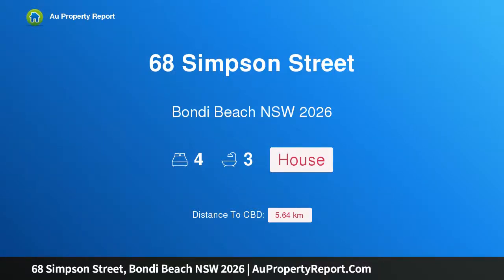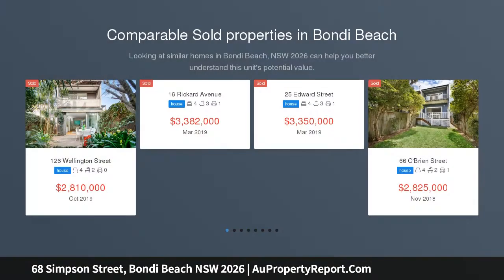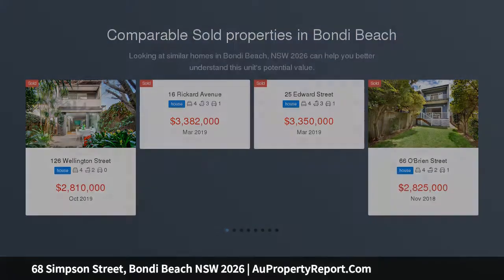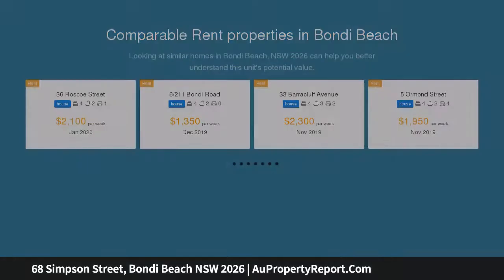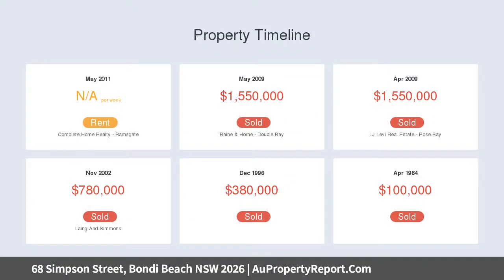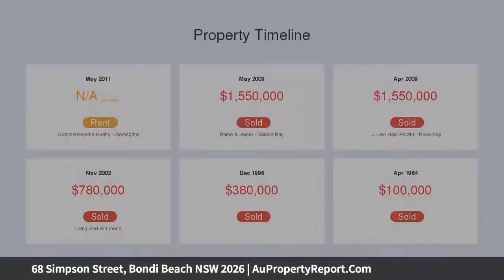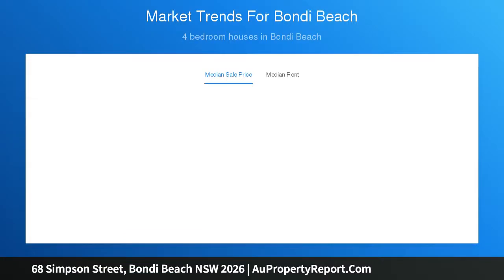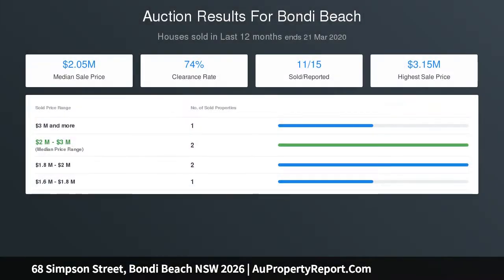68 Simpson Street, Bondi Beach NSW 2026 | AuPropertyReport.Com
68 Simpson Street, Bondi Beach NSW 2026
Property Type: house
Bedrooms: 4
Bathrooms: 4
Car Space: 0
Quintessential Family Beach House in an Idyllic Village Pocket, a Level Stroll to the Sand and Surf